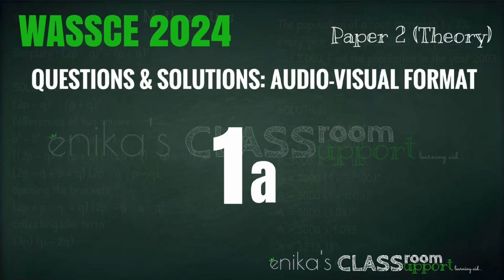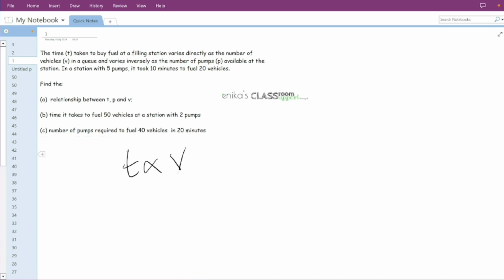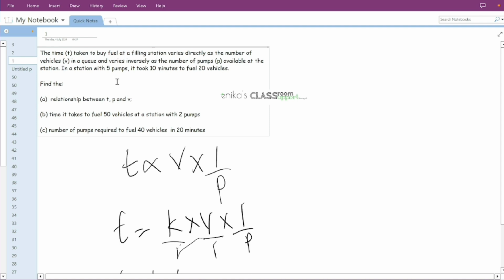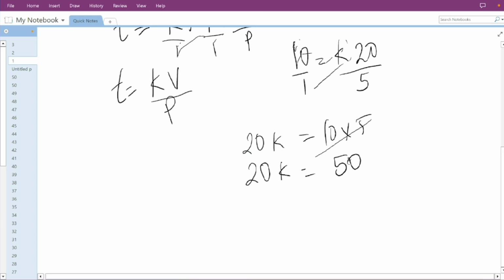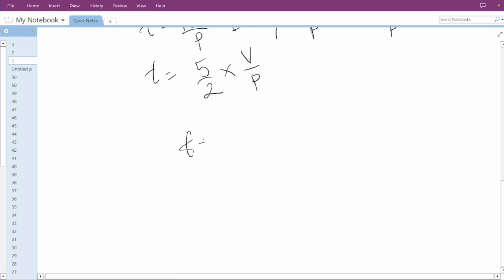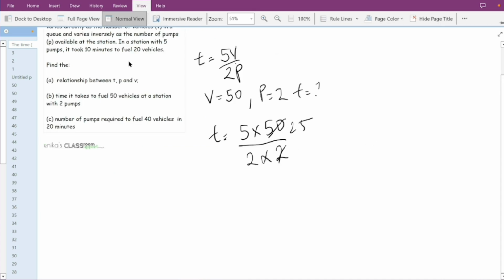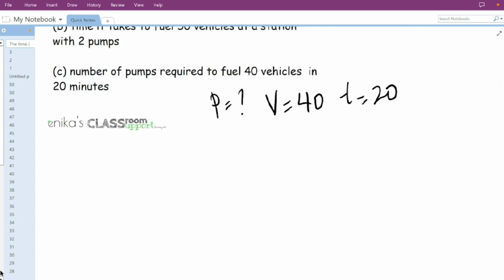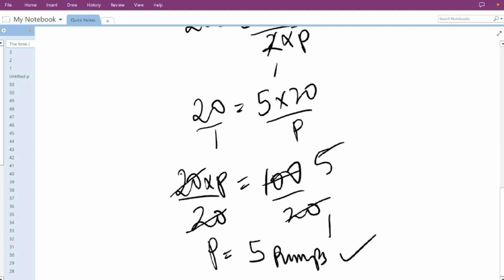1. A, B and C WAEC 2024 MATHS PAPER 2 SECTION A THEORY: VARIATION; JOINT VARIATION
1. The time (t) taken to buy fuel at a filling station varies directly as the number of vehicles (v) in a queue and varies inversely as the number of pumps (p) available at the station. In a station with 5 pumps, it took 10 minutes to fuel 20 vehicles.

Find the:

(a)  relationship between t, p and v;

(b) time it takes to fuel 50 vehicles at a station with 2 pumps

(c) number of pumps required to fuel 40 vehicles  in 20 minutes

Solution
1(a) Question from Variation (Joint Variation)
t α v/p
t = k × v/p

p = 5, t = 10, v = 20
Find constant k

t = k × v/p
10 = k × 20/5
10 = k × 4
k × 4 = 10
k = 10/4
k = 5/2

t = k × v/p
t = 5/2 × v/p
t = 5v / 2p

1(b) t = ?, v = 50, p = 2
t = 5v / 2p
t = (5 × 50) / (2 × 2)
t = 250/4
t = 125/2 = 62½ minutes
½ minutes = ½ × 60 seconds = 30 seconds
t = 62 minutes 30 seconds

1(c) p = ?, v = 40, t = 20
t = 5v / 2p
20 = (5 x 40) / 2 × p
20 = (200 / 2) × p
20 = (200 / 2) × p
20p = 100
p = 100 / 20
p = 5 pumps

enika's, VARIATION
enika's, JOINT VARIATION